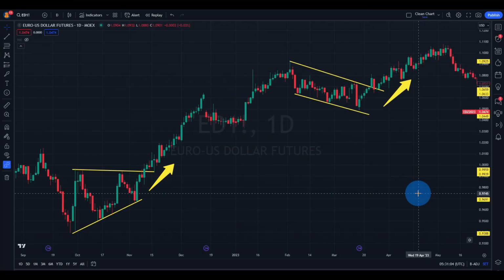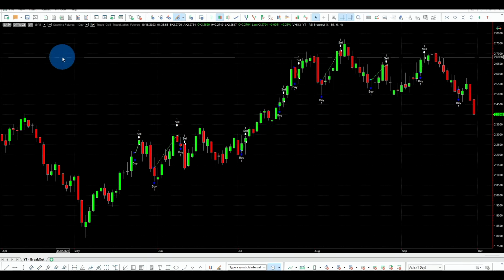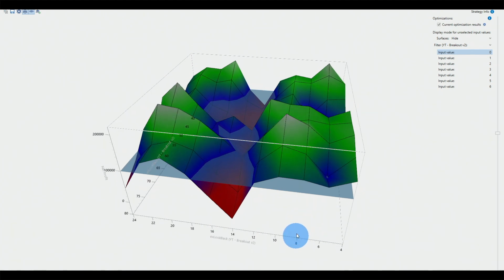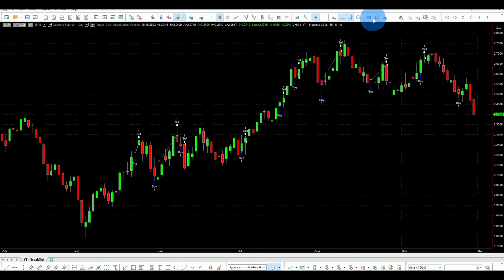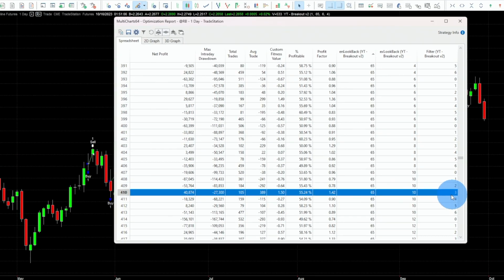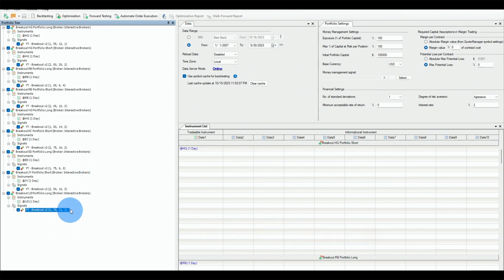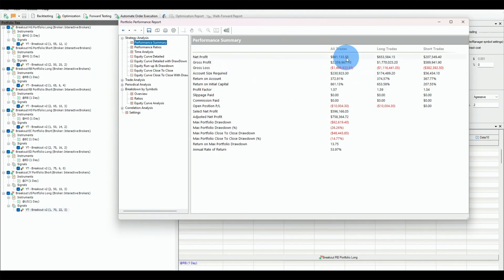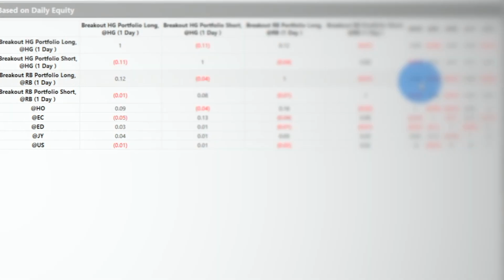🚀Mastering Breakout Strategies & Building a Winning Portfolio!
Ready to take your trading to the next level? Join us in this deep dive into the world of breakout strategies and discover how to construct a diverse and profitable portfolio. Breakouts are powerful trading techniques that can lead to significant gains when executed strategically. In this video, we'll cover:

✅ The fundamentals of breakout trading.
✅ How to identify breakout opportunities with precision.
✅ Tips for diversifying your portfolio for consistent results.

Whether you're a seasoned trader looking to refine your skills or a newcomer eager to learn, this video has something for everyone. Don't miss out on the chance to elevate your trading game and start building a portfolio that stands out in any market! 📈📊